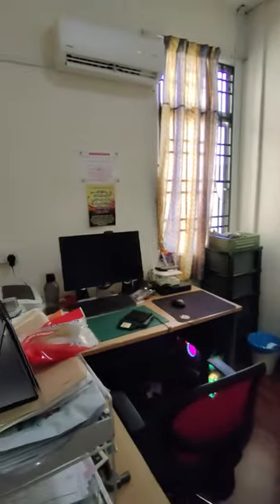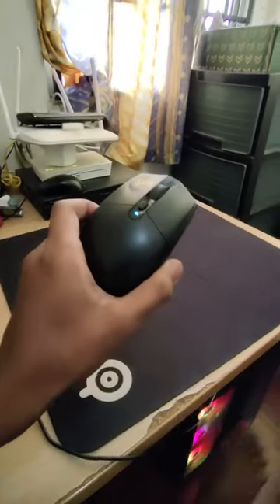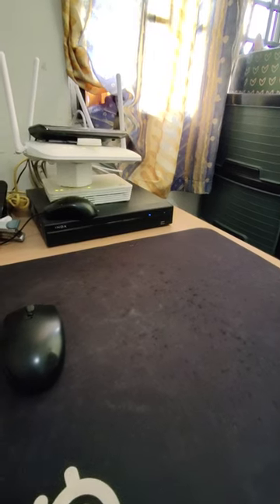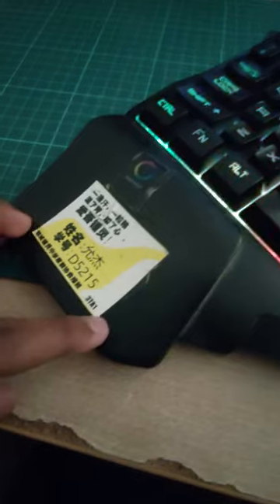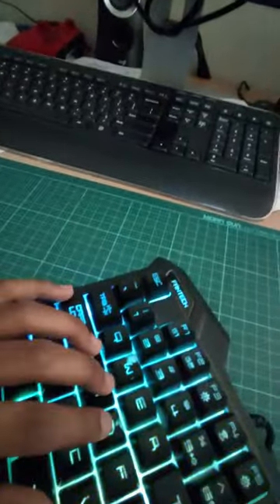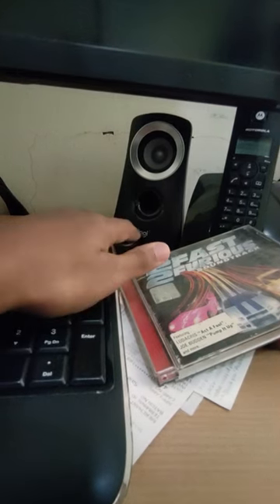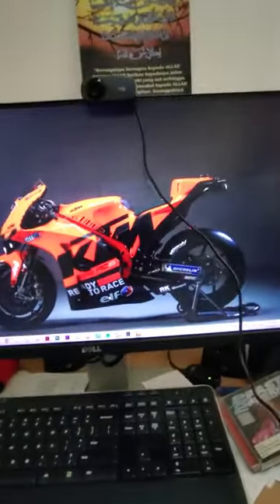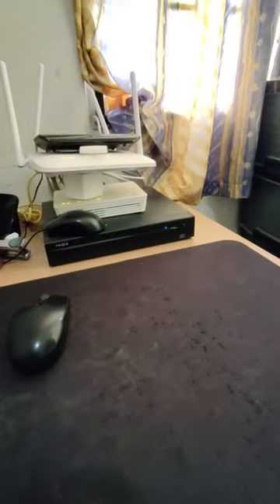Setup tour (nobody cares)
PC : 1:00
Mouse and mousepad 1:25
Internet  2:14
keyboard  2:55
controller 4:57
sound 5:07
monitor  5:55
webcam/mic/printer 7:00
yappacino  7:24